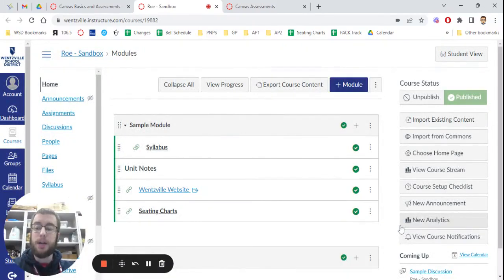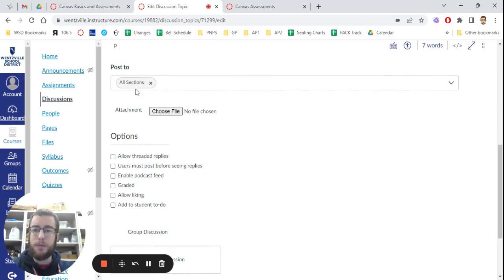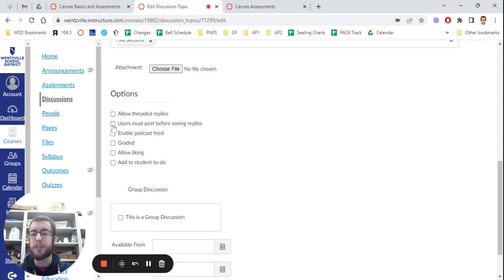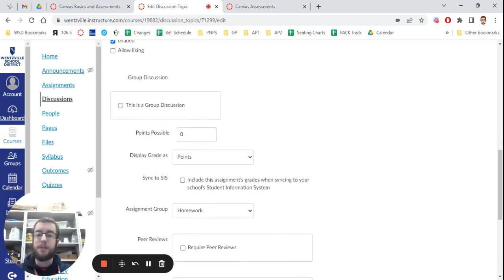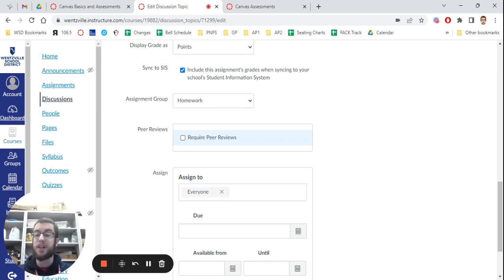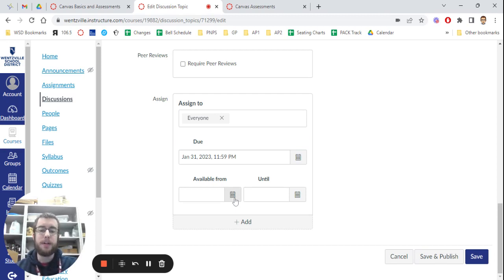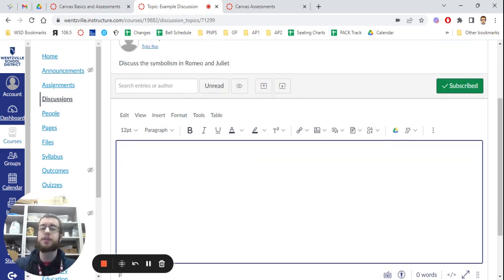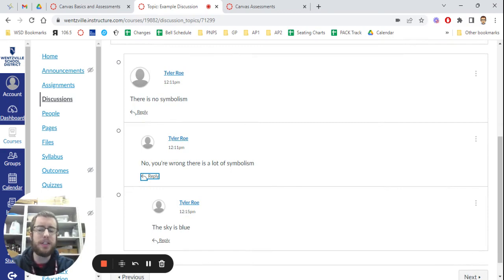Assigning Discussion Boards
How to assign and work the discussion boards in Canvas